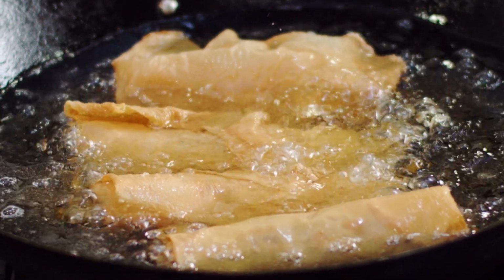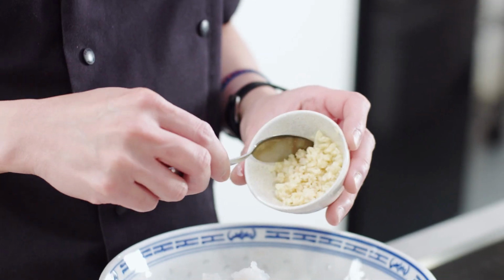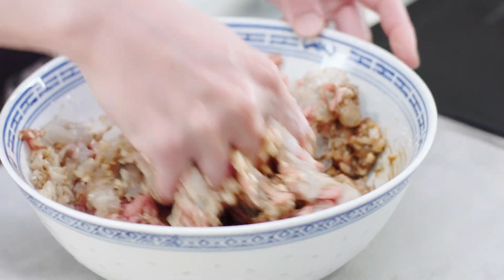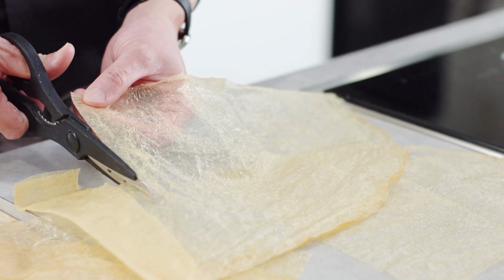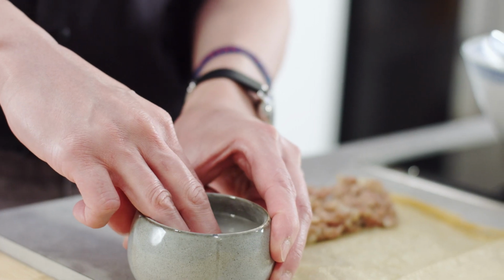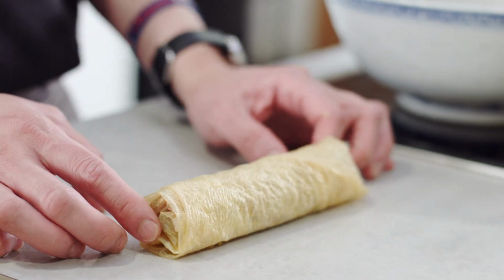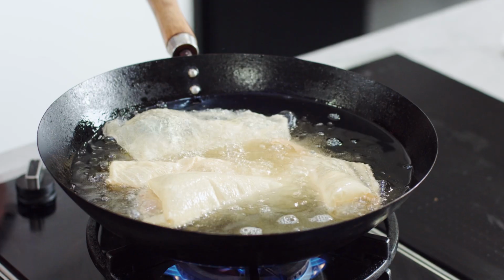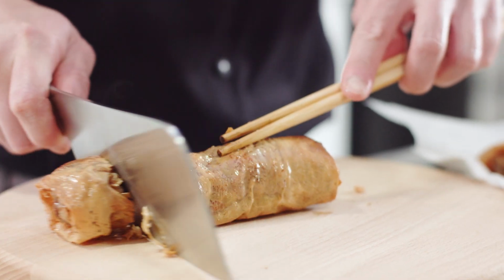How to Master the Art of Five Spice Pork Rolls!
Move aside Greggs, there's a new sausage roll in town! Today Cher shows us how to make five spice pork rolls, also known as 'Loh Bak'. Get ready to embark on a culinary journey as we guide you through the step-by-step process of creating these mouthwatering Asian delights in the comfort of your own kitchen.

Ingredients
2 pieces bean curd sheets cut into 20cm x 20cm rectangles
250g fatty pork mince
250g prawns
4-5 water chestnuts, skinned and chopped finely
5 shallots finely chopped
2 cloves garlic finely chopped
1 cucumber, to serve
Kecap manis or Sambal chilli sauce, to serve

Seasoning
2 teaspoons sugar
½ teaspoon salt
1 tablespoon oyster sauce
½ teaspoon chicken powder
1-2 teaspoon five-spice powder
1 egg lightly beaten
2 tablespoons tapioca flour
1 dash ground white pepper

To seal
1 tbsp cornflour mixed with 2 tbsp water

00:00 - Intro
00:24 - Making the Filling
01:50 - Preparing the Rolls
03:52 - Frying
05:00 - Ending